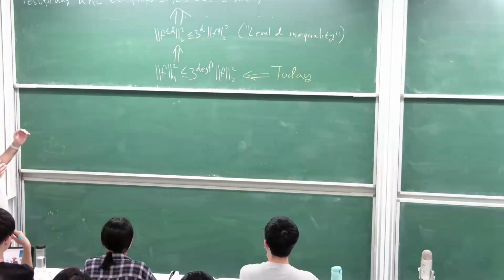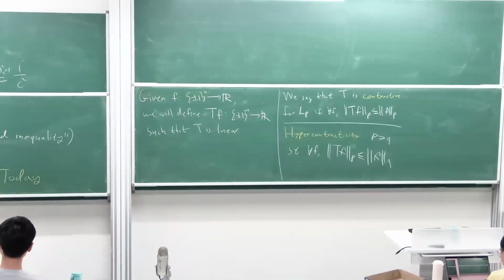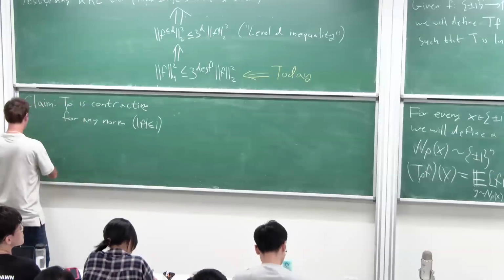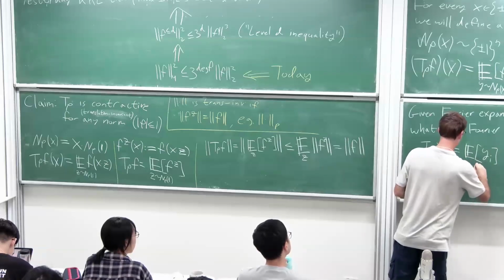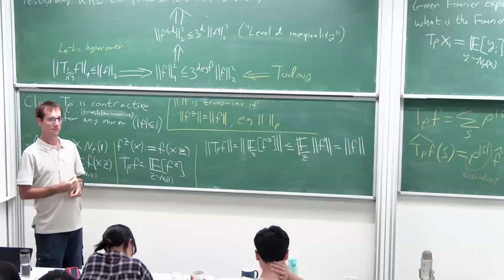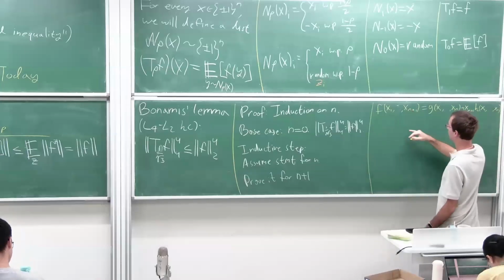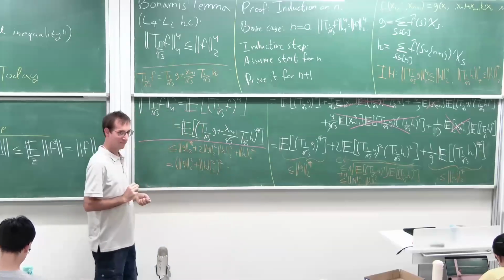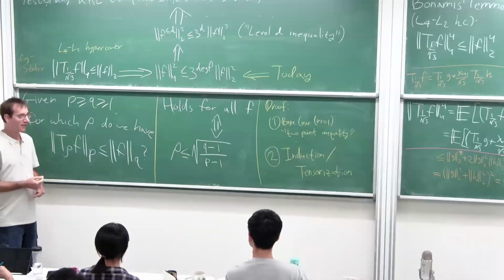25.08.06, Yuval Filmus, Introduction to Boolean analysis (Lecture 3)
IBS ECOPRO 2025 Summer Courses: Frontiers of Combinatorics

Yuval Filmus, Introduction to Boolean analysis (Lecture 3)
August 06, 2025, @ 10:00AM - 11:30AM KST

SPEAKER
Yuval Filmus
Technion, Israel

Boolean function analysis studies Boolean functions on the Boolean cube and other domains from a spectral perspective. Motivated initially by social choice theory, it has seen many applications in combinatorics and theoretical computer science. We will cover the basic definitions and results, and see some classical applications as well as some more recent ones.